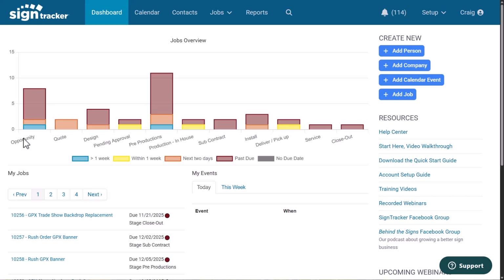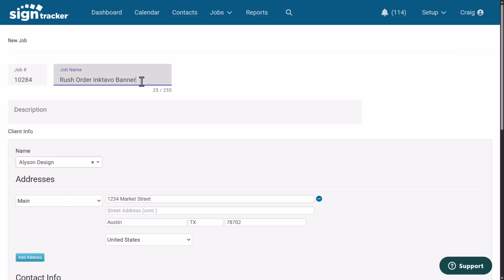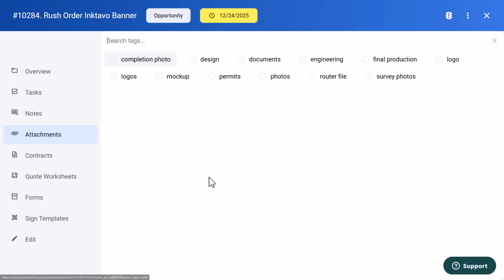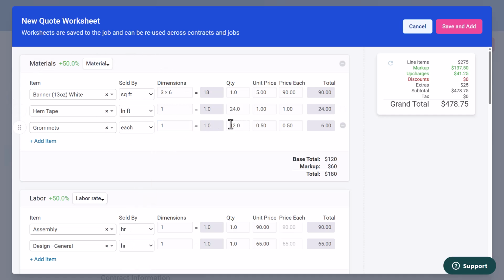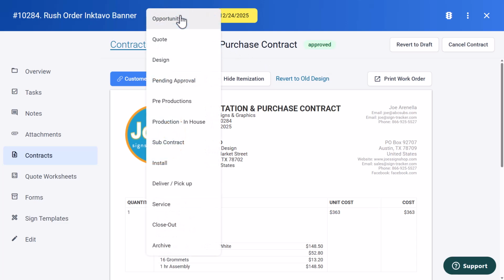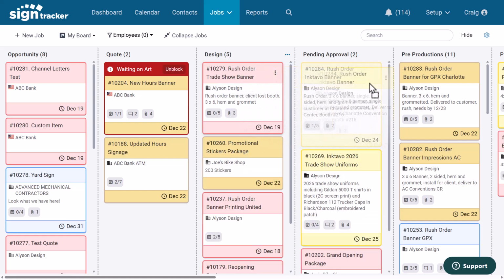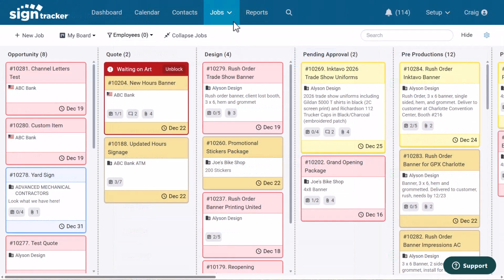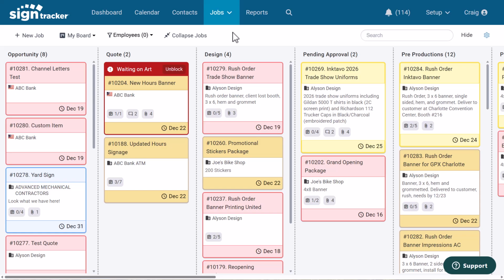How to Streamline Your Sign Shop: A Complete Walkthrough of SignTracker Shop Management Software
Looking for sign shop management software that actually matches how your shop works?
In this complete walkthrough, we take a deep dive into SignTracker, an all-in-one sign shop software built to help sign companies streamline jobs, quotes, production, installs, and everything in between.

This video gives you a top-down overview of how to run your entire sign shop in one centralized system—from CRM and estimating to job tracking, task management, file organization, and reporting. Whether you’re evaluating sign shop software for the first time or deciding whether to move forward after a trial, this walkthrough shows exactly how SignTracker brings order to the chaos.

🚀 What You’ll See in This Video:

✅A customizable job flow board that mirrors your real-world sign shop workflow
✅ Built-in CRM with QuickBooks Online & Desktop integration
✅ How quotes convert directly into QuickBooks invoices
✅ Creating jobs as a digital filing system for tasks, notes, files, and estimates
✅ Uploading and previewing full-resolution production files (PDF, Illustrator, Photoshop, CorelDRAW, JPG, TIFF)
✅ Faster estimating using custom quote templates and materials databases
✅ Sending estimates for electronic approval and signature
✅ Managing tasks by employee, department, equipment, or installer
✅ Real-time visibility with activity tracking and audit history
✅ Shop-wide scheduling using a centralized calendar
✅ Reporting tools to track sales pipelines, work-in-progress, job history, and bottlenecks

SignTracker is designed specifically for sign shops—not generic job management. You get all the core features you need to run your business, without the complexity you don’t.

🎯 If you’re searching for:

Sign shop software
Sign shop management software
Sign business workflow tools
Estimating and job tracking for sign companies

…this walkthrough will show you exactly how SignTracker fits into your operation.

Chapters
0:00 Sign Shop Job Processing in SignTracker
0:18 Dashboard Overview & Custom Job Stages
0:54 Built-In CRM & QuickBooks Integration
1:35 Creating a Job & Centralized Job Management
2:24 File Management & Production Previews
3:18 Estimating & Quote Templates for Sign Shops
5:16 Contracts, Customer Approval & E-Signatures
6:28 Task Management & Team Visibility
7:01 Job Flow Board & Workflow Automation
9:36 Calendar & Shop-Wide Scheduling
10:01 Reporting, Job History & Bottleneck Tracking
10:14 Why SignTracker Is Built for Sign Shops